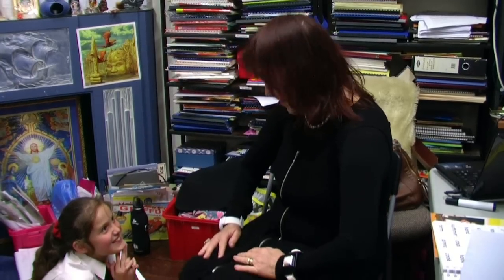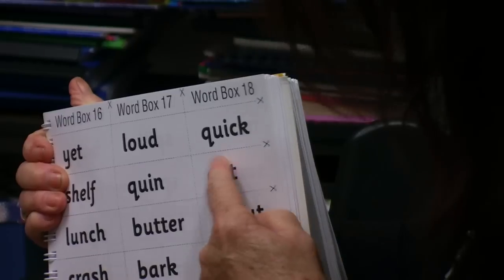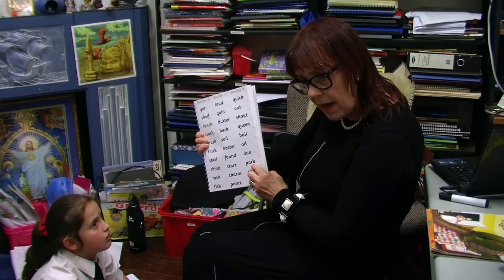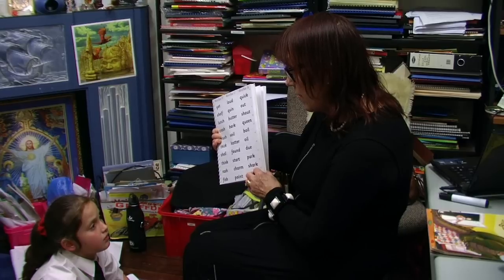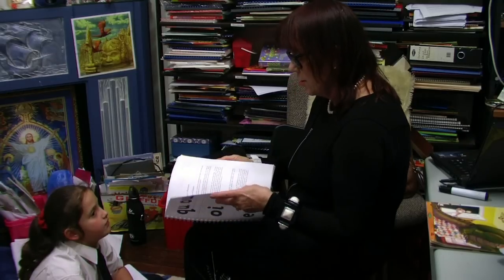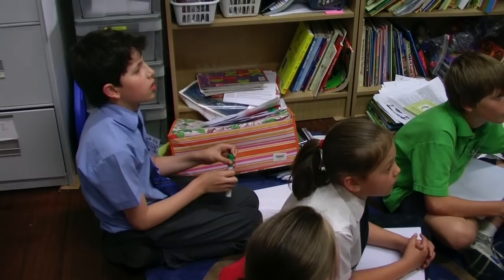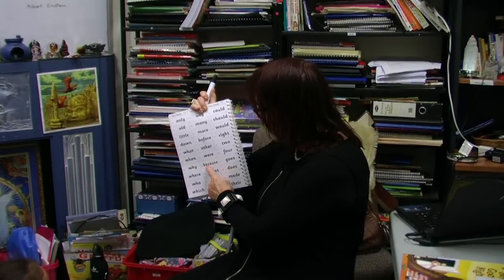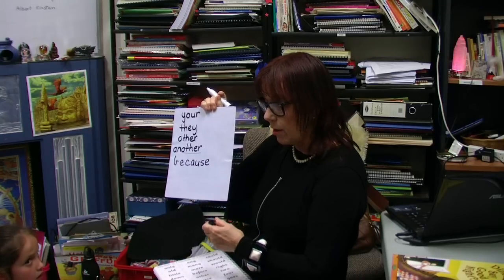Jolly Phonics Revision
Blending, short and long vowels, Tricky Words and embedding this knowledge in literature, there are some children in this group who have had difficulty with early reading skills. Jolly Phonics has helped them to make excellent progress.